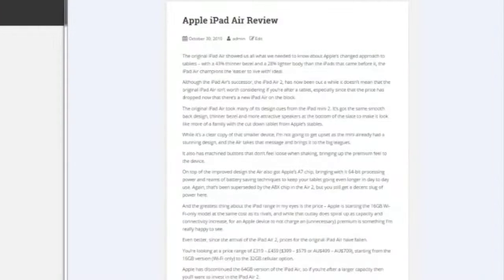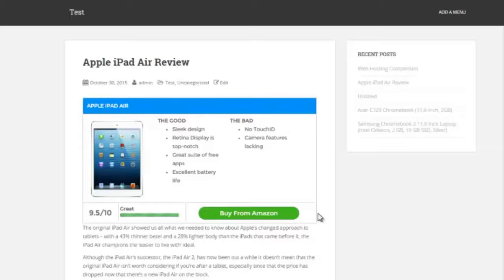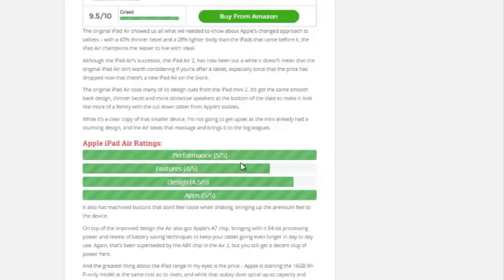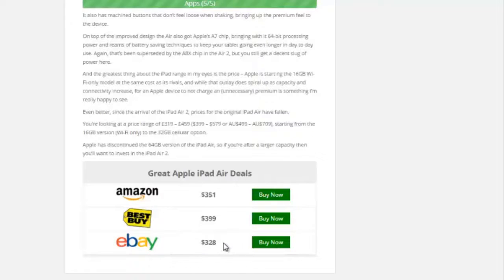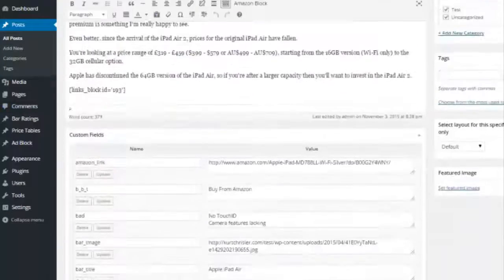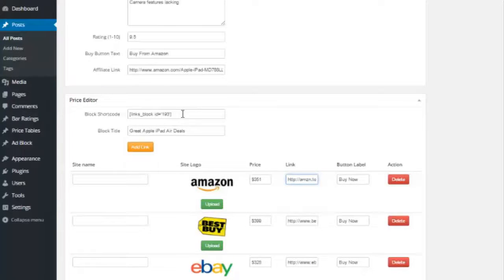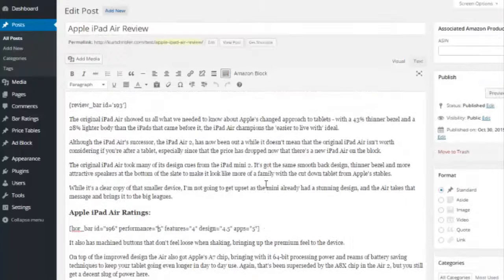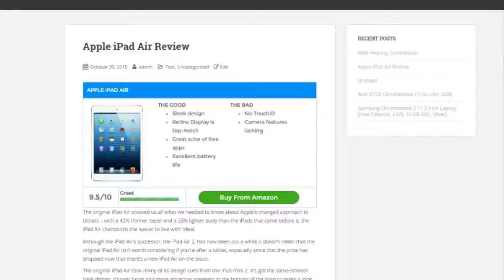WP Affiliate Review Builder Official Demo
What is WP Affiliate Review Builder?

WP Affiliate Review Builder is a Wordpress plugin by Kurt Chrisler that is used to build professional pre-formatted product review pages with features that will give your visitors a better experience.